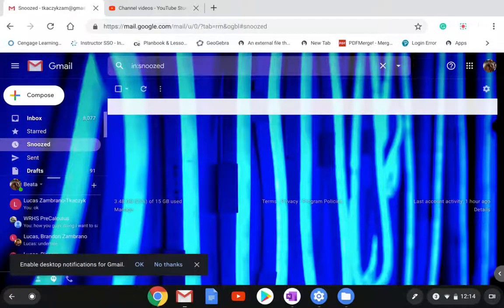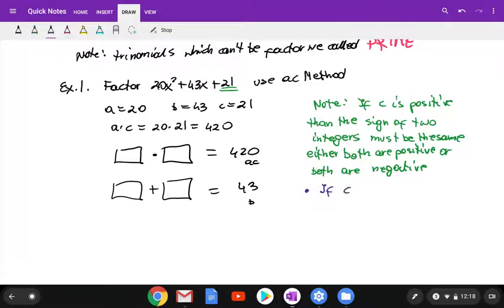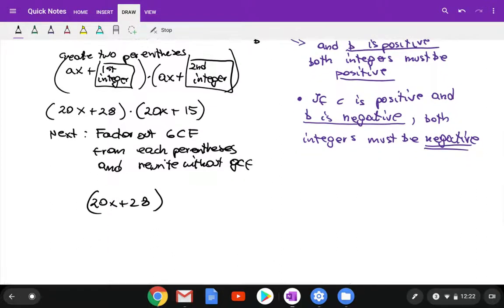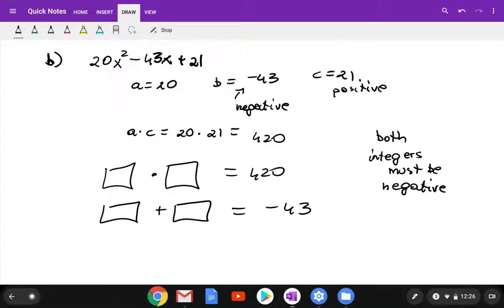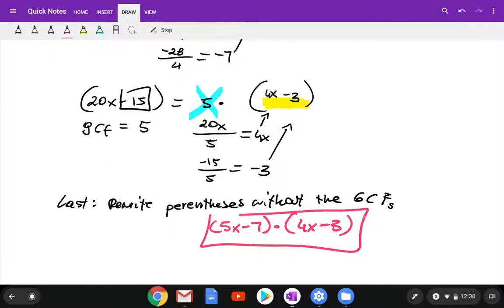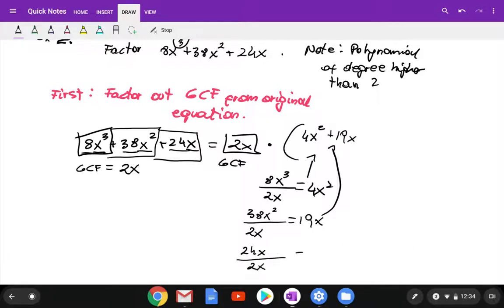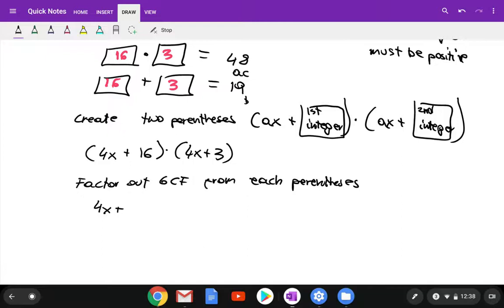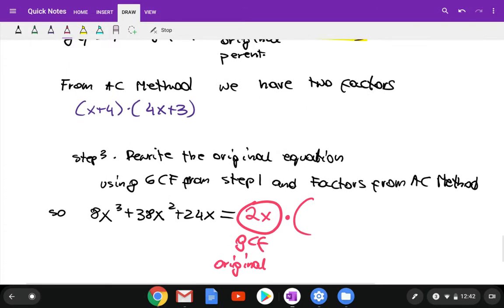sec 14.3 video 1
Trial and error method